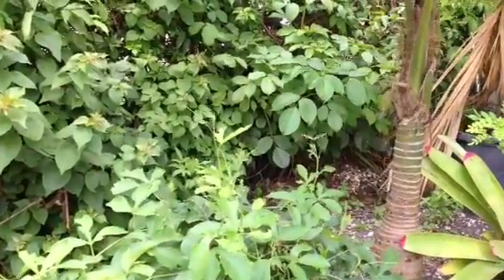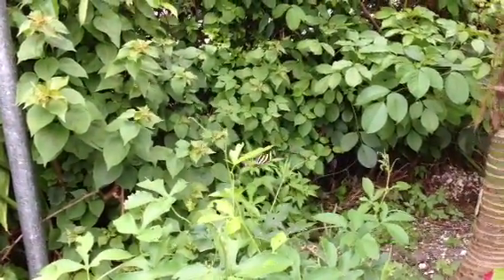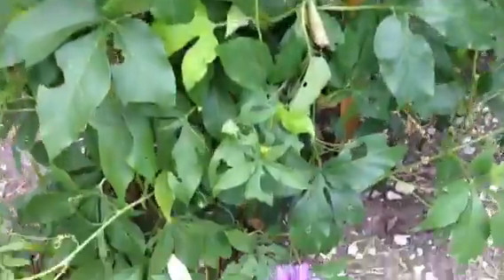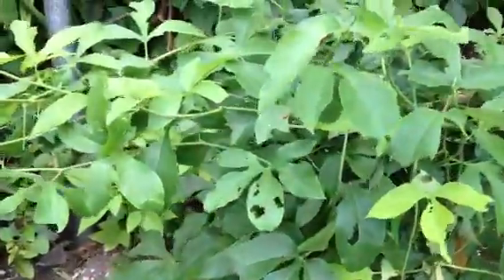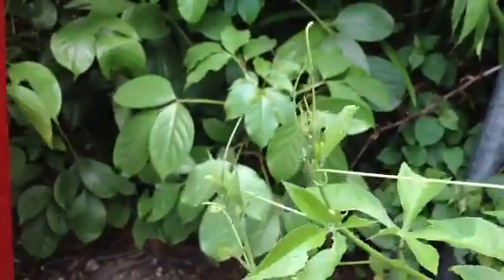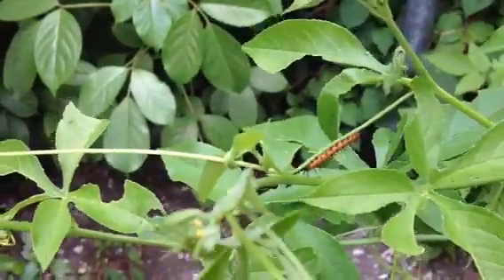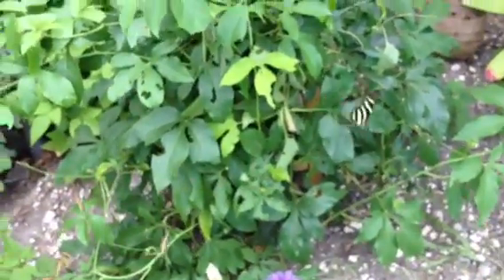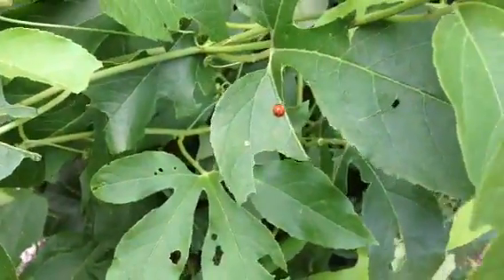Butterflies on passion one.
Zebras laying eggs on passion vine at Brent's Bamboo Nursery